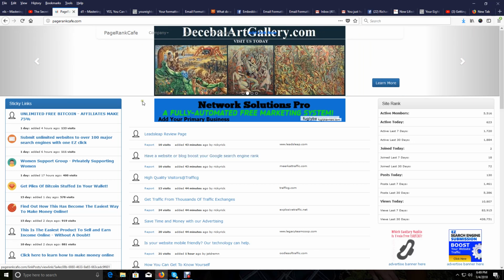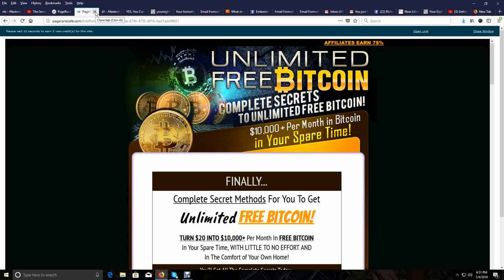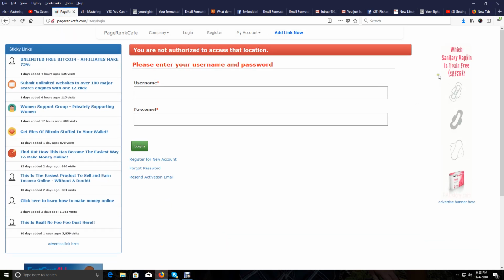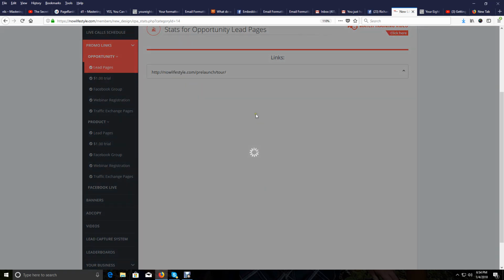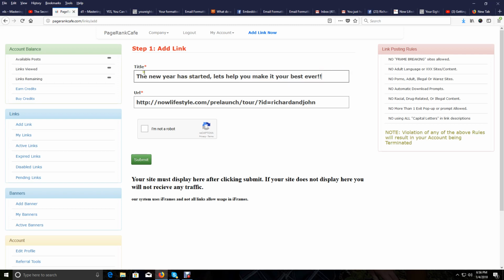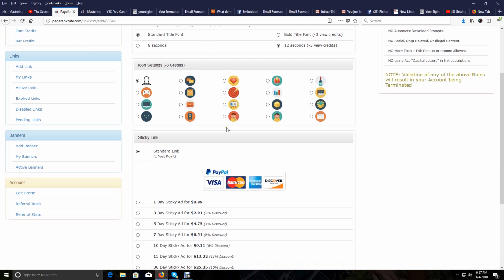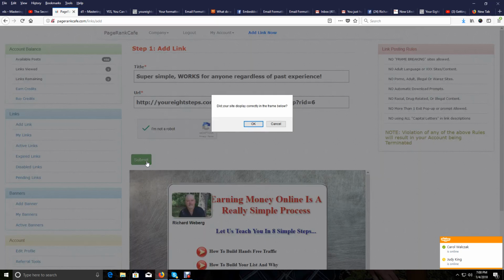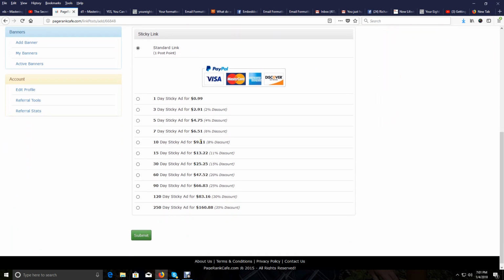How to use PageRankCafe to build your email list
Here is a great place to start driving either free or paid traffic to your lead capture pages. This is a very simple website traffic exchange service. I use PageRankCafe every single day to build my email list. I open it up and leave it in my tabs, and post to it throughout the day, as I am working online. Literally takes minutes to use!

It is extremely simple to use, even a 10 year old could use it:) I show you how to use it, step by step in the video.

Here are the two programs I use in this video.

Sincerely,
Richard Weberg